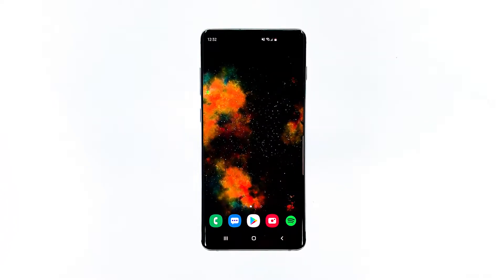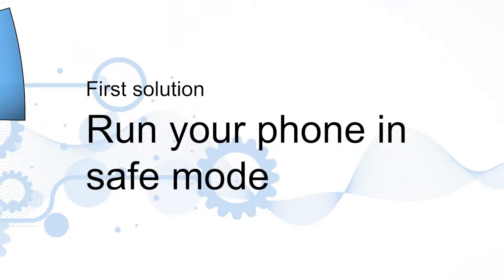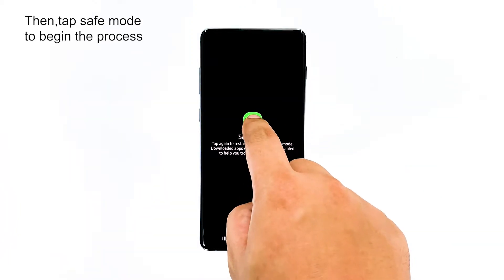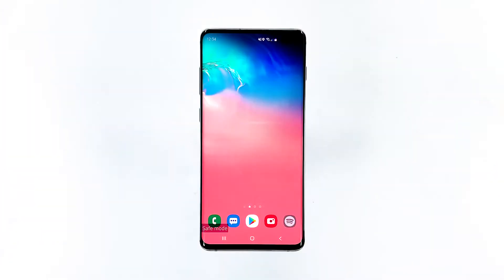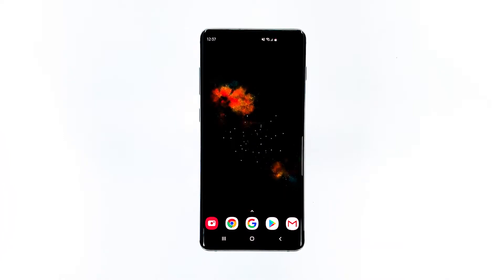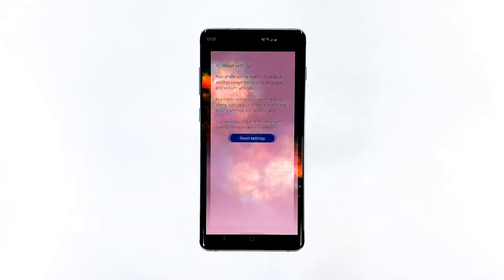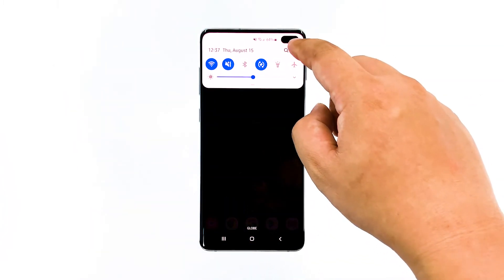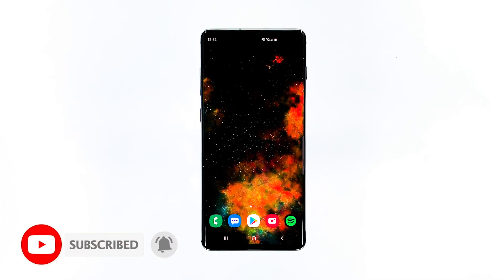How to fix Samsung Galaxy S10 Plus with slow performance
When a premium device like the Samsung Galaxy S10 Plus starts to have a slow performance or become sluggish, you can almost expect that it’s due to a firmware issue, although we really can’t pinpoint what the problem really is. That’s when troubleshooting comes in handy. As an owner, the least you can do is to perform basic troubleshooting procedures to try and fix the problem or make it run faster and smoother as it should be.